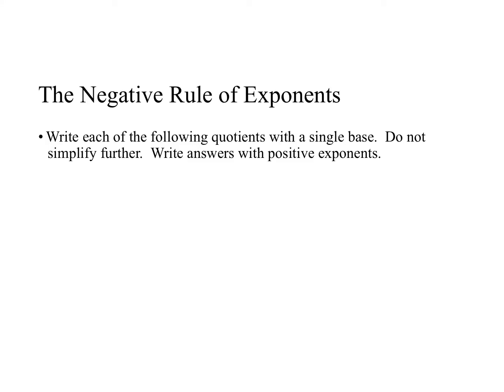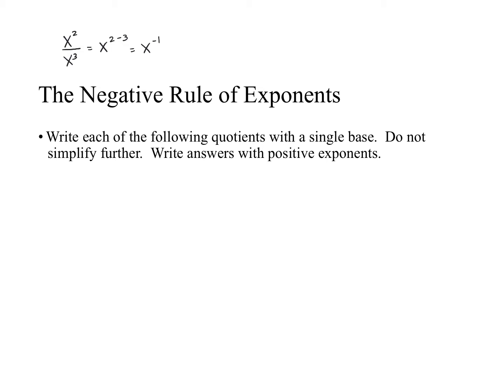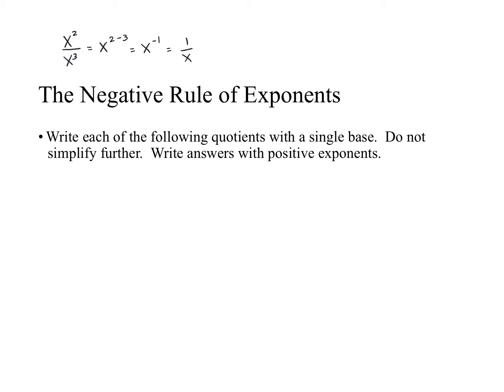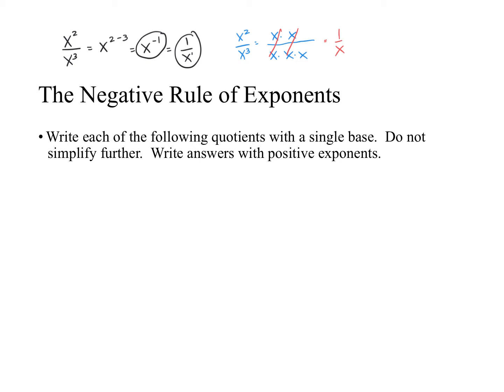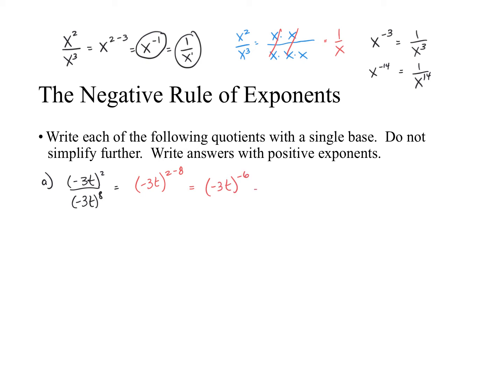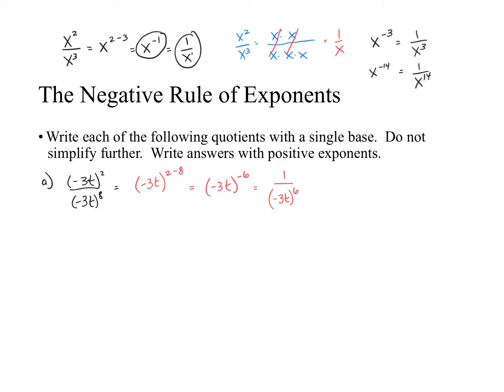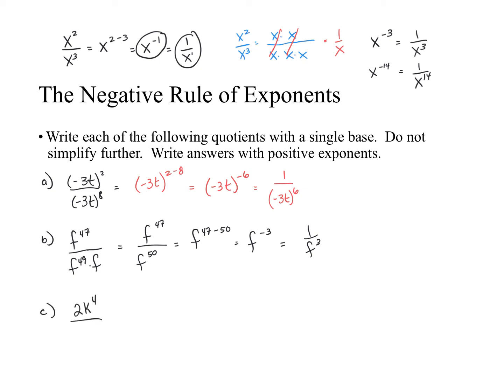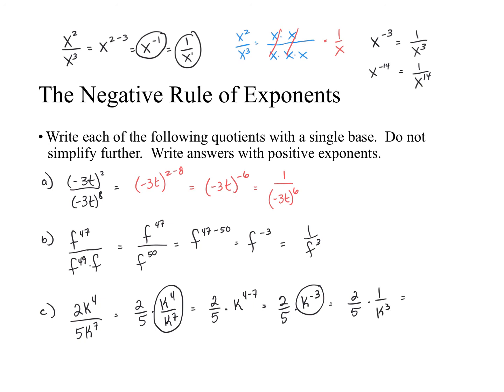Negative Rule of Exponents